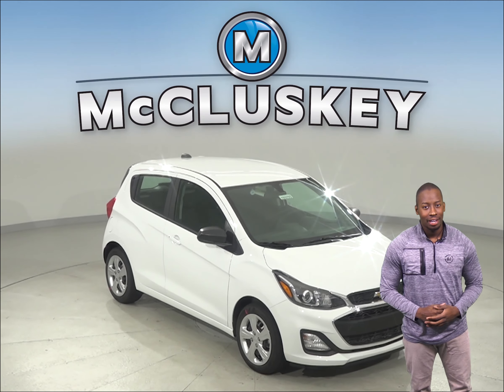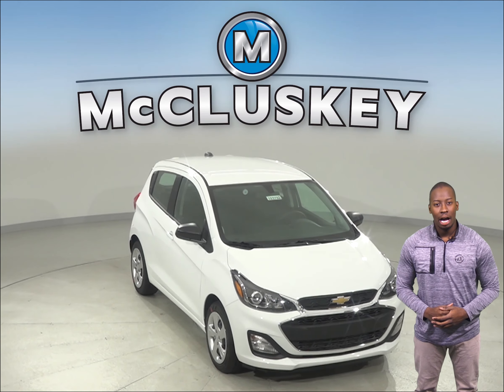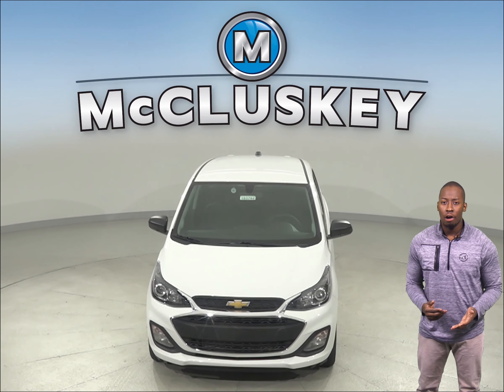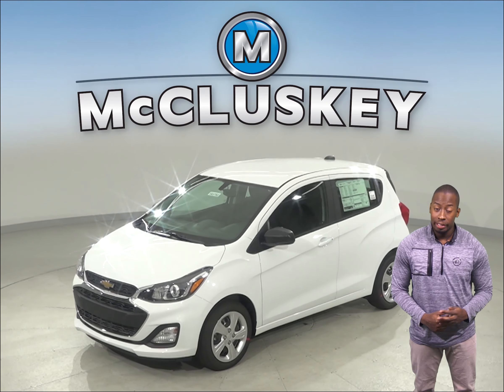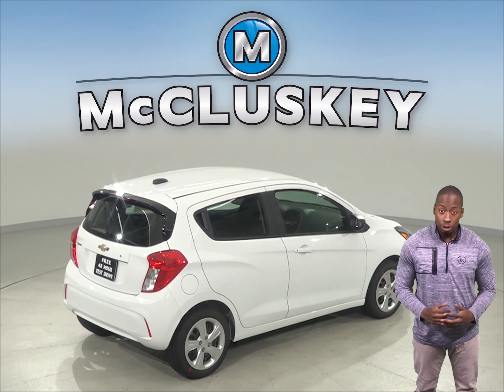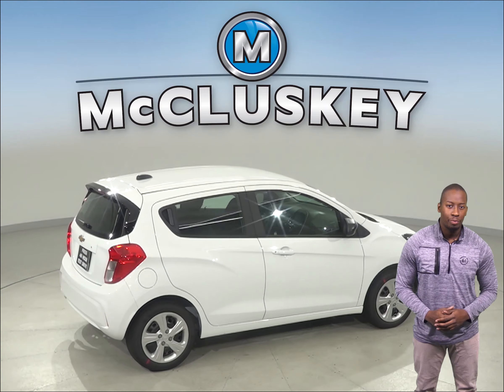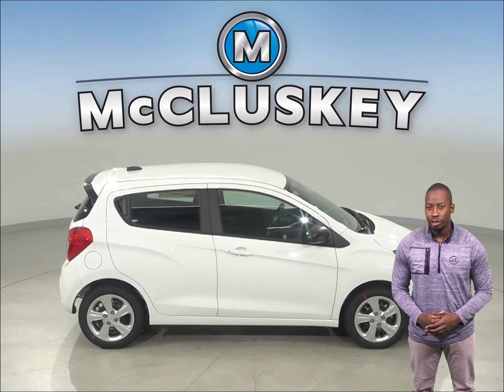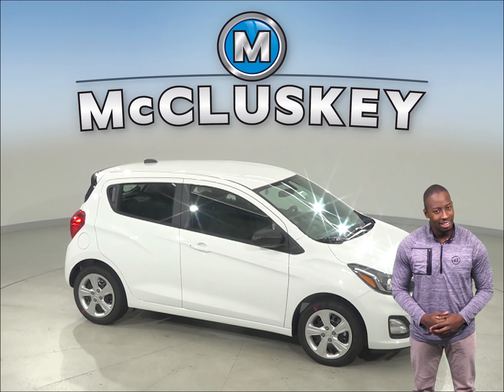193792 - New, 2019, Chevrolet Spark, LS, Hatchback, Test Drive, Review, For Sale -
Challenged credit?